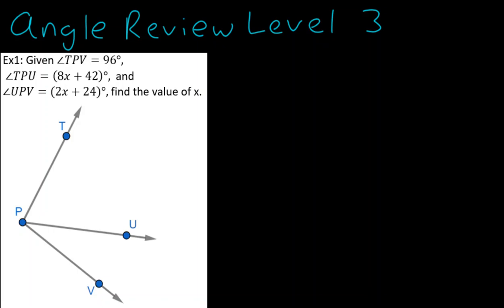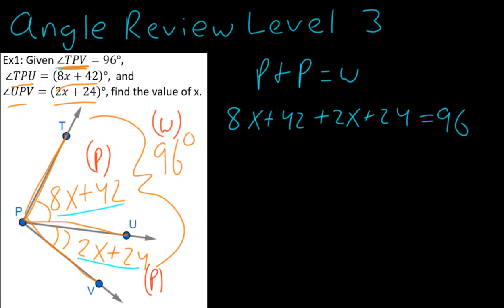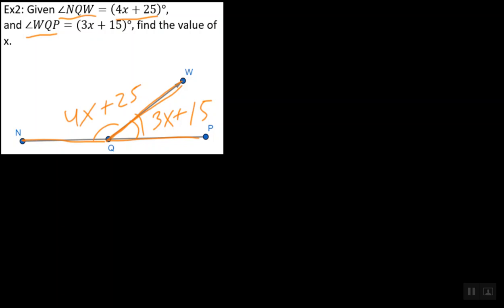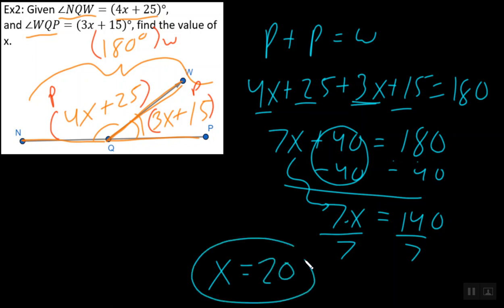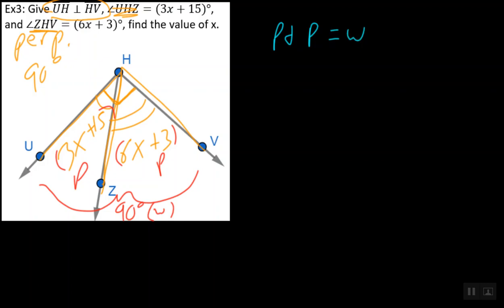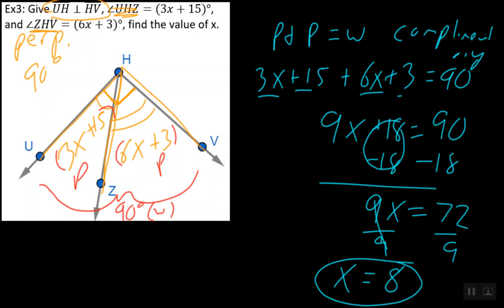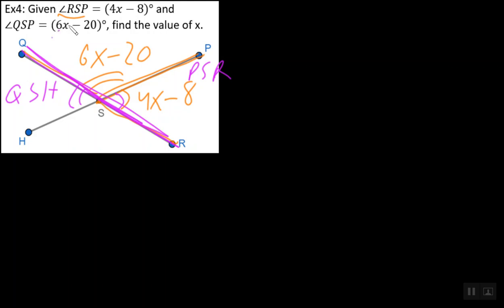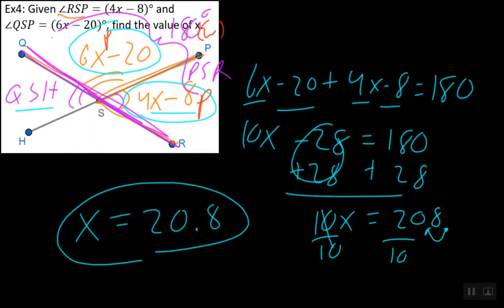Geometry Ultimate Guide to Angles Level 3